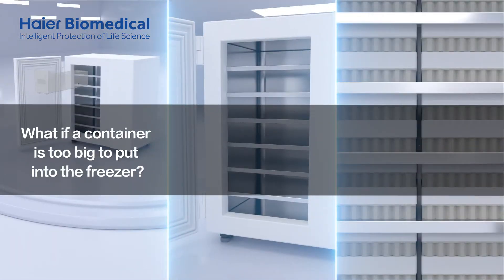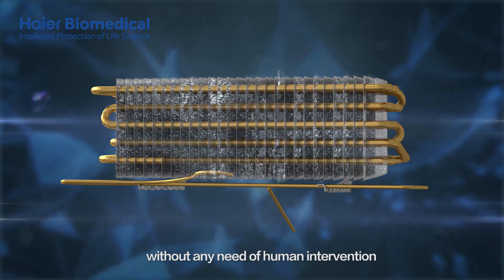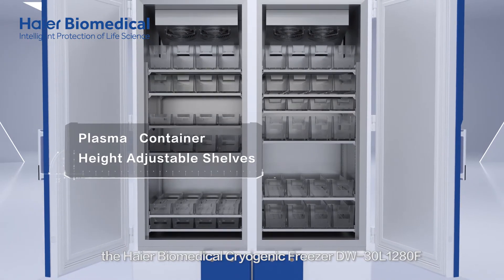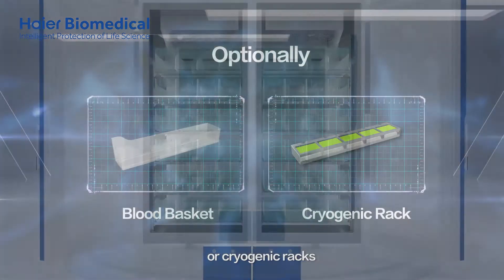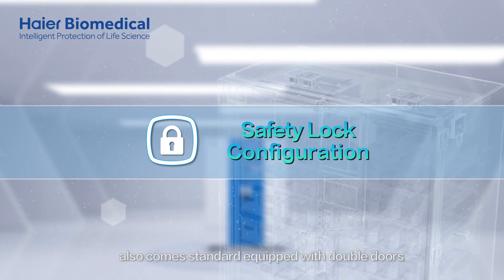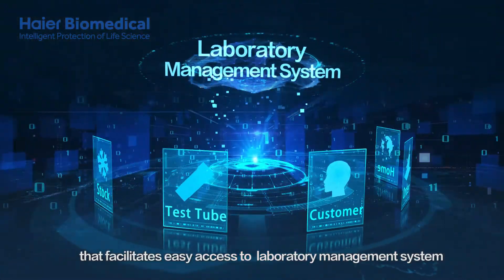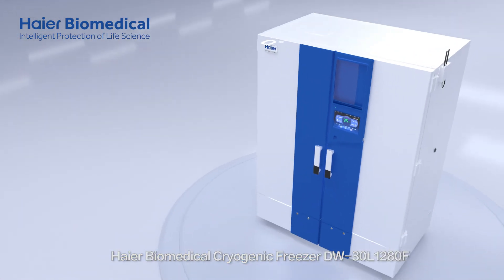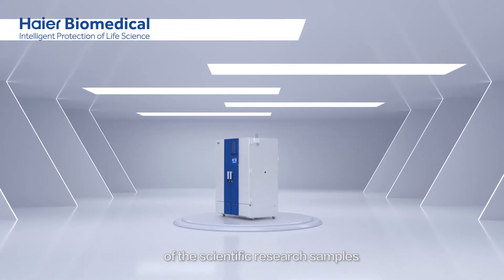Haier Biomedical Croygenic Freezer DW 30L1280F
Applicable for blood stations, hospitals, CDC s, scientific research institutes, chemical industry and other related industries, Haier’s product can cryopreserve plasma, biological products, components, materials and other items that need to be kept at low temperature.